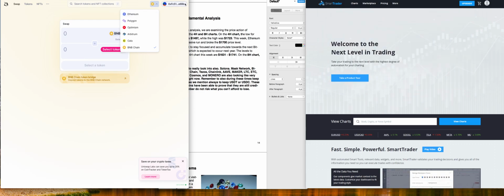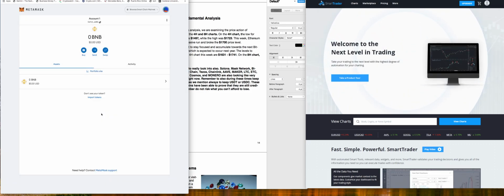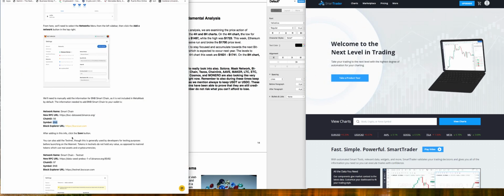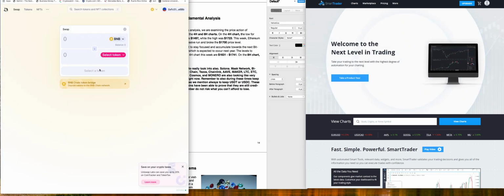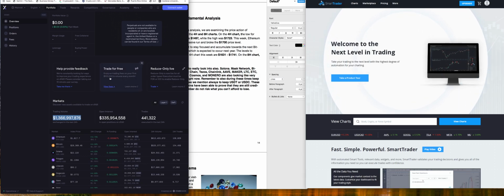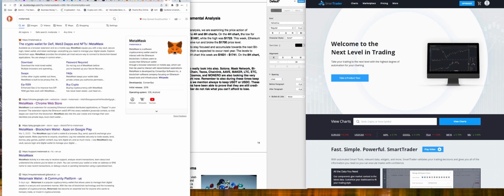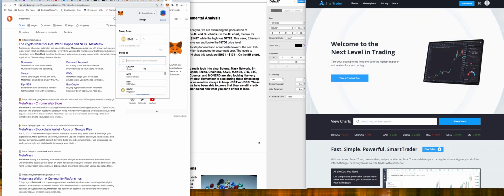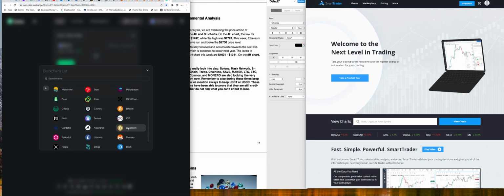Connecting Blockchain Networks to Metamask For Dapps And Uniswap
Connecting Blockchain Networks to Metamask for Dapps and Uniswap" is a tutorial that demonstrates how to connect different blockchain networks to Metamask, a popular cryptocurrency wallet and gateway to decentralized applications (Dapps) on the Ethereum blockchain.

The video provides step-by-step instructions on how to add custom networks to Metamask, such as the Binance Smart Chain (BSC) or the Polygon network, and how to switch between networks seamlessly. This enables users to interact with Dapps and protocols that operate on different blockchain networks using the same wallet and interface.

Furthermore, the video shows how to use Metamask to connect to Uniswap, a popular decentralized exchange (DEX) on the Ethereum blockchain, as well as other Dapps that operate on various blockchain networks. By doing so, users can seamlessly trade different cryptocurrencies across multiple networks using the same interface and wallet.

Overall, this video serves as a useful guide for those who wish to explore the growing ecosystem of Dapps and decentralized finance (DeFi) protocols, which operate on multiple blockchain networks, and use Metamask as a gateway to access them.

For those looking to protect your funds use these Hardware wallet referrals

For those looking to get Crypto Debit Cards To Use these recommend
Crypto.com DEBIT CARD
to sign up for Crypto.com and we both get $25 USD :)

Fold App CRYPTO DEBIT CARD Earn Bitcoin On Every Purchase $$$
JUNO CRYPTO DEBIT CARD
Have you heard about the greatest NFT Auction yet? MAYCs, Doodles, Azukis, and a whole lot more up for grabs, all exclusively available to purchase with JCOIN.

Revoult Crypto DEBIT CARD
Join me and over 20 million users who love Revolut.
Bitpay CRYPTO DEBIT CARDHey, checkout BitPay's new card. You can convert crypto to dollars easily. Just get the app, set up a wallet, and order the card using my code fctnnf.